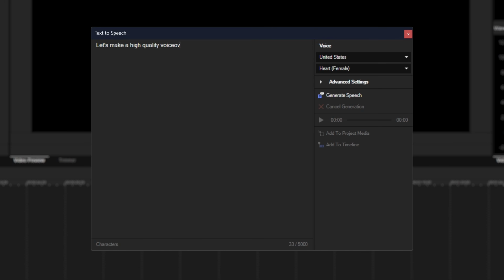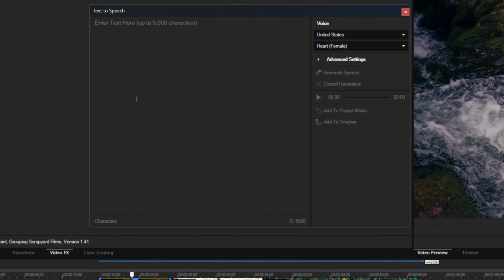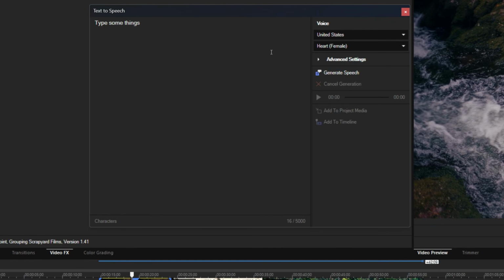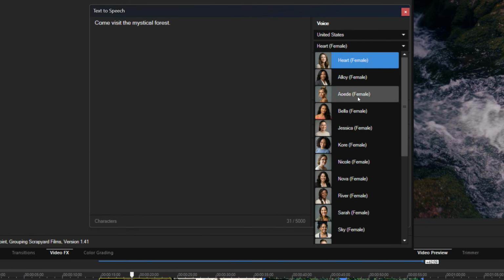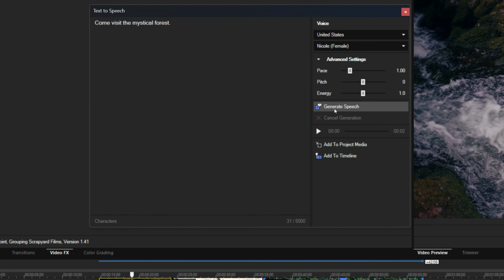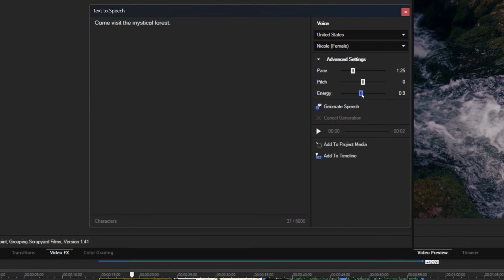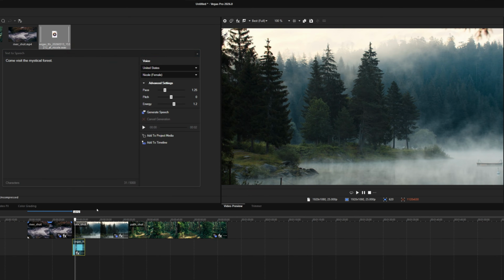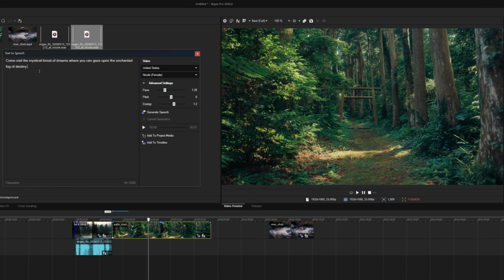Lock Your Edit Faster: Use AI Narration in Vegas Pro 2026 [Boris FX]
Why let your creative flow stall while waiting for a voice actor or searching for the perfect narrator? In this tutorial, Josh Crahen from Boris FX shows you why the improved AI Text-to-Speech tool in Vegas Pro 2026 fits into your editing.

Iterate with complete freedom. Use these AI voices to create high-quality VO instantly, allowing you to lock in your timing and pacing before you break out the microphone. If the script changes mid-edit, you can regenerate the narration in seconds without delay.

Choose from any of nine languages and audition different "characters" to see what resonates. Best of all, because these models run 100% locally, your privacy is guaranteed, and your project never hits a "cloud credit" paywall or an internet outage.

This feature is available for Vegas Pro Subscription licenses.

•    Generate instant scratch tracks to ensure your visual cuts hit every beat of the narration.
•    Rewrite and re-render your script in seconds to test different narrative directions without added cost.
•    Experiment with 9 different languages and plenty of different character accents to see which tone works best for you.
•    Micro-adjust the energy and pitch to move from a "whisper" to an "announcer" vibe instantly.
•    Edit anywhere. Because it's processed locally, you can work in a remote studio or even on a plane. No problems.